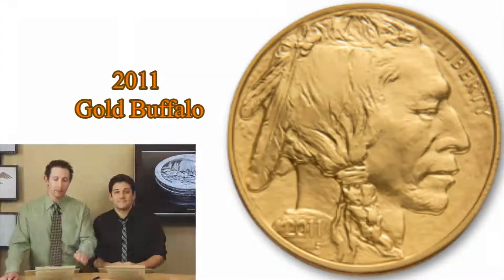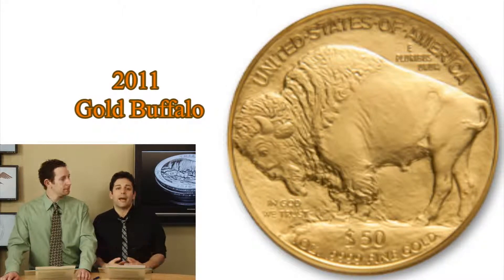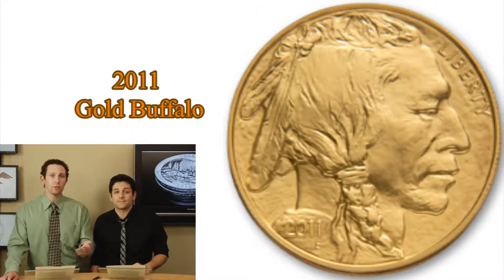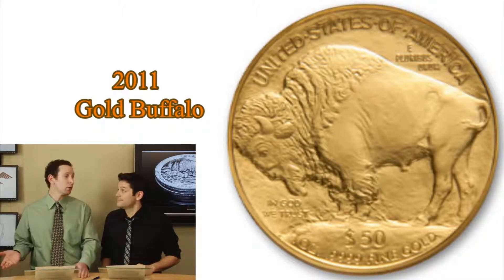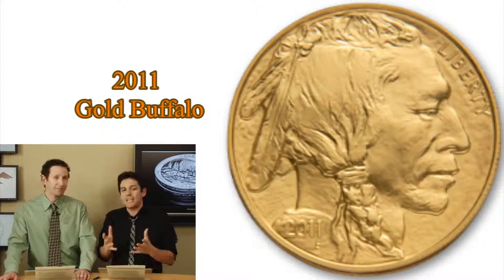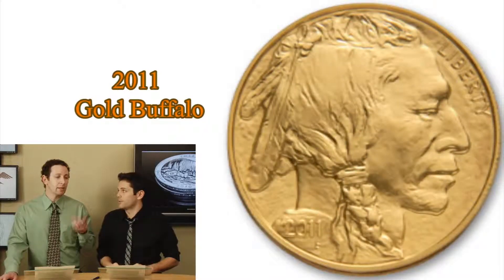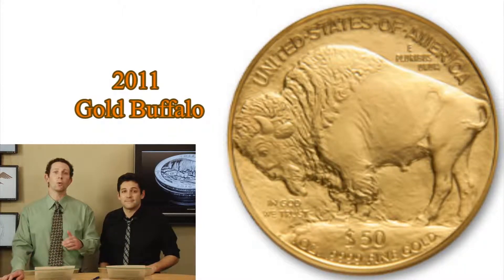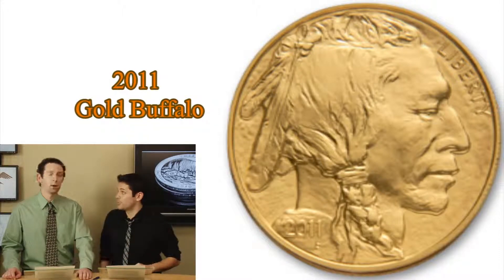2011 Gold Buffalo preview